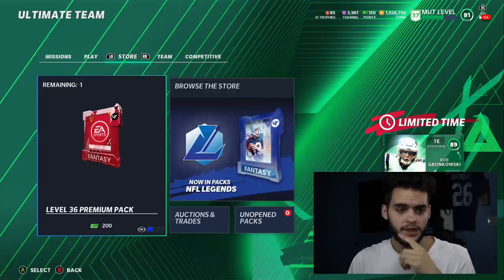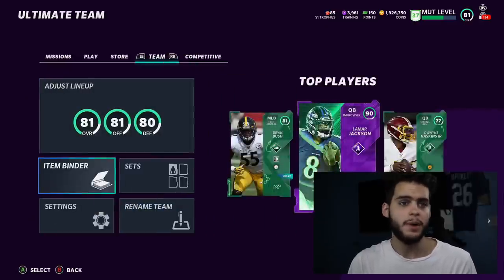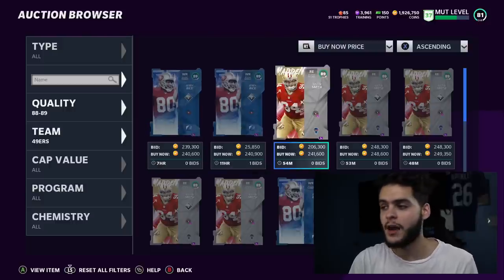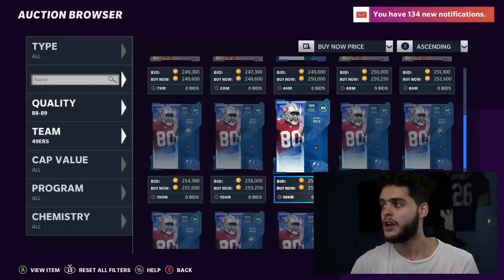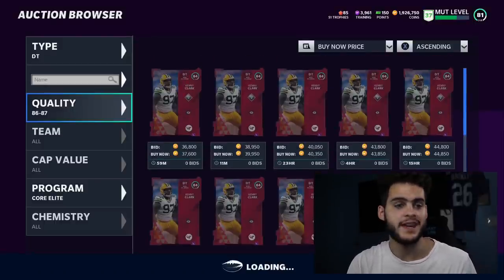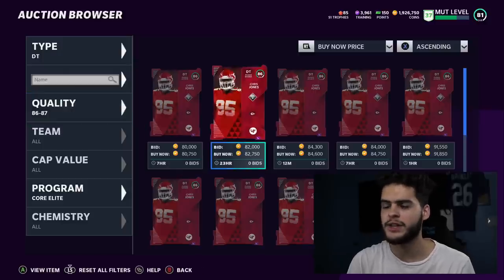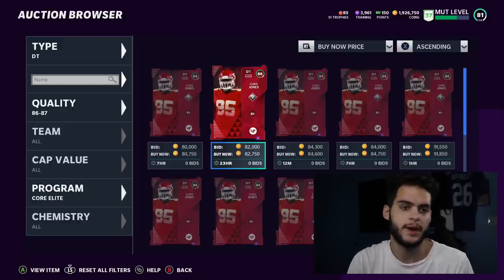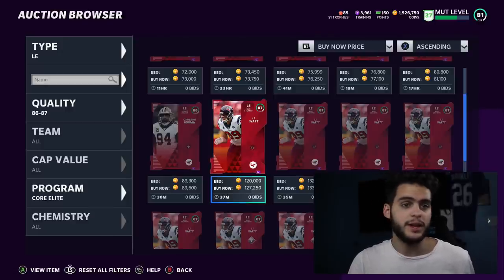ULTIMATE COIN MAKING GUIDE! HOW TO MAKE MILLIONS EACH WEEK OFF LEGENDS AND MARKET! | MADDEN 21